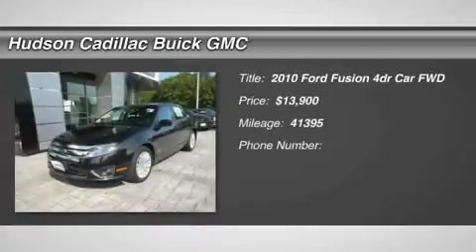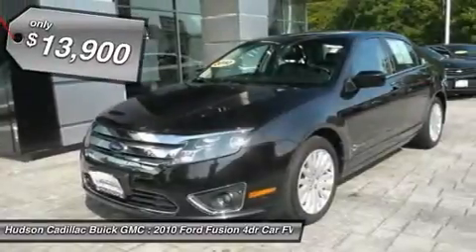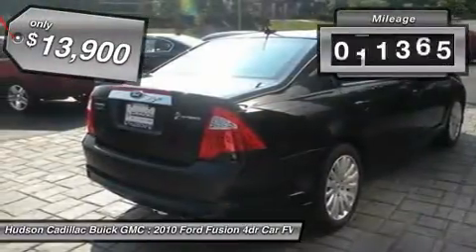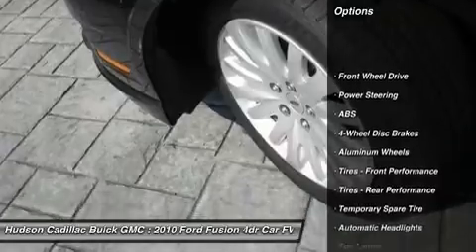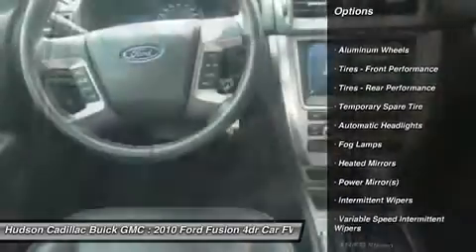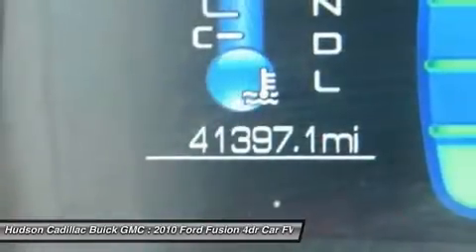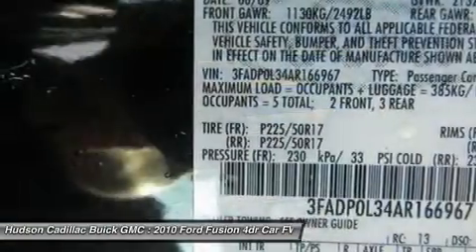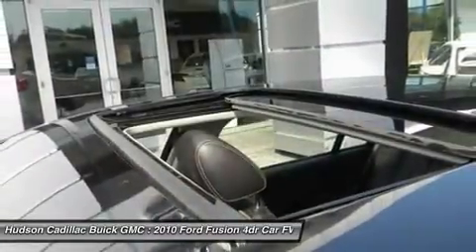2010 Ford Fusion 23852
2010 FORD FUSION Poughkeepsie, NY
Stock# 23852

2023 South Rd.

Grab a bargain on this 2010 Ford Fusion Hybrid before someone else snatches it. Spacious but agile, its low maintenance Variable transmission and its dependable Gas/Electric I4 2.5L/152 engine have lots of soul for a bargain price. It is well equipped with the following options: Front/rear floor mats, Leather-wrapped steering wheel, Compact spare tire, Pwr remote trunk release, Tilt/telescopic steering wheel, Hybrid gauge cluster w/twin LCD instrumentation -inc: message center w/trip computer, Perimeter anti-theft system, SIRIUS Satellite Radio w/6-month pre-paid subscription *Service N/A in AK or HI*, Leather-wrapped shift knob, Rear window defroster. You've done your research, so stop by Hudson Cadillac Buick GMC at 2023 South Rd., Poughkeepsie, NY 12601 this weekend to get a deal that no one can beat!